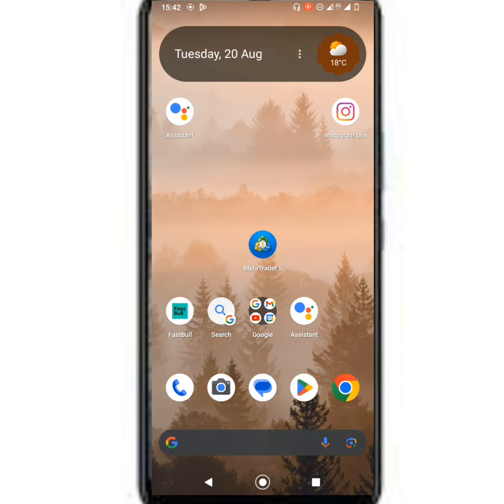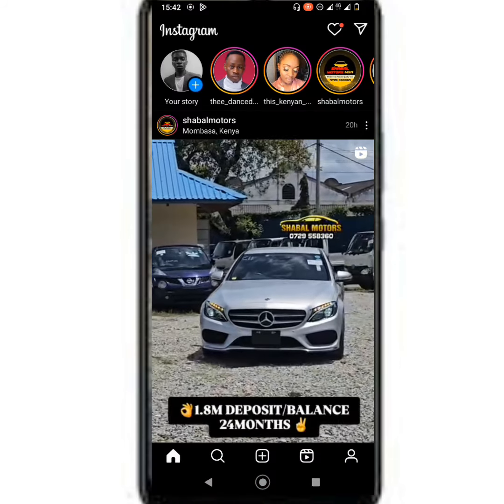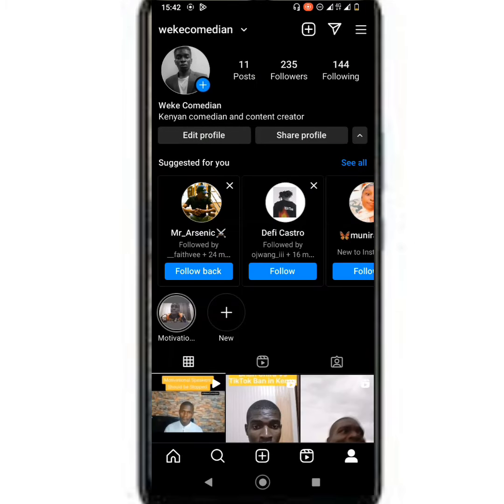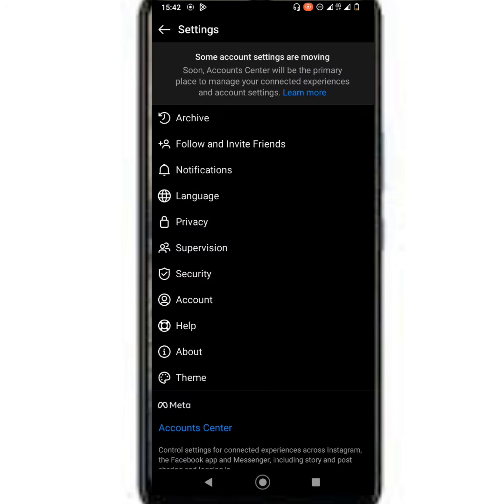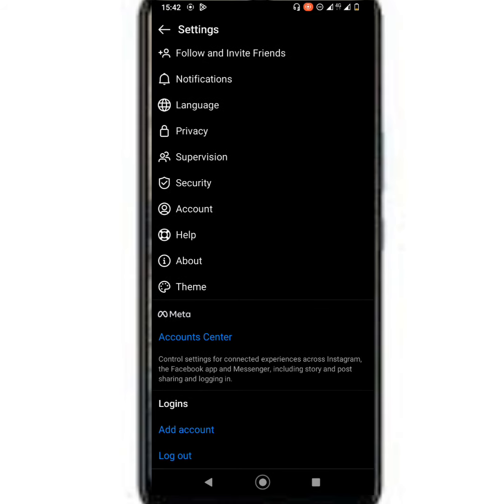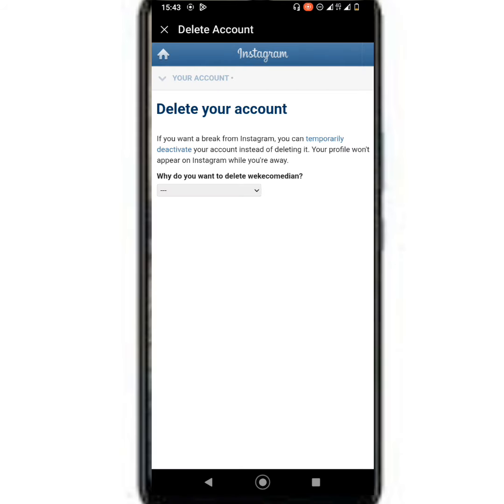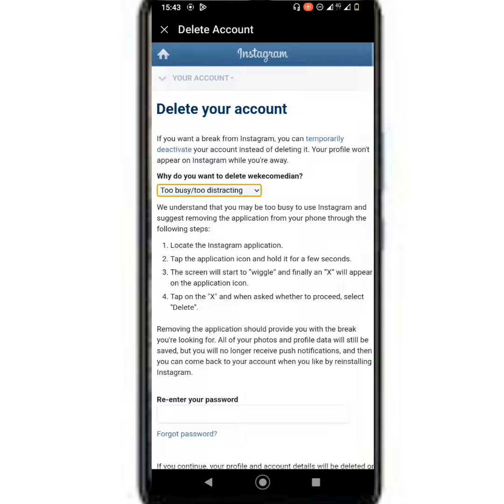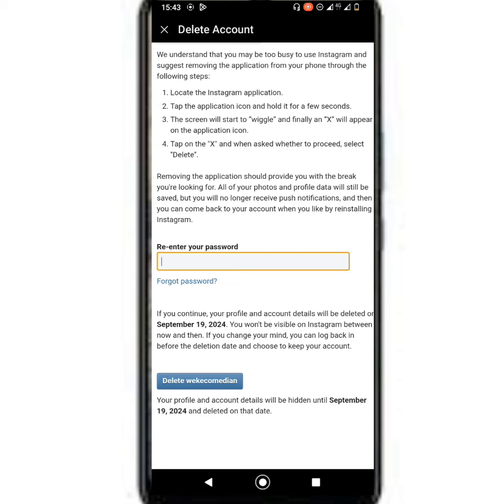How to Delete Your Instagram Account: Step-by-Step Guide 2024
Learn how to permanently delete your Instagram account with this easy-to-follow tutorial from Techrack. In this video, we'll walk you through each step to ensure you can successfully remove your account in 2024. Whether you're looking to take a break or close your account for good, this guide covers everything you need to know.